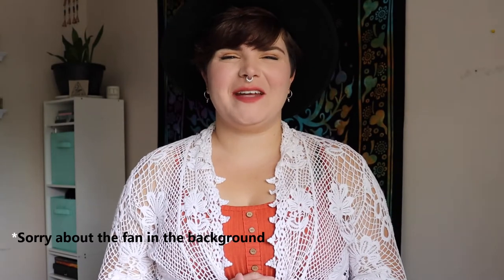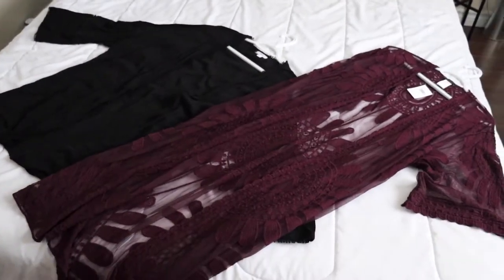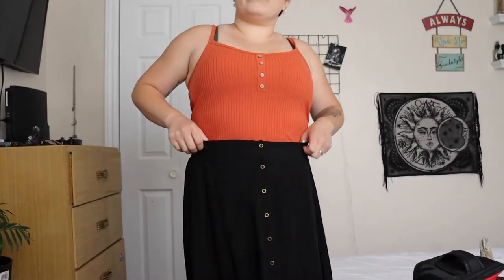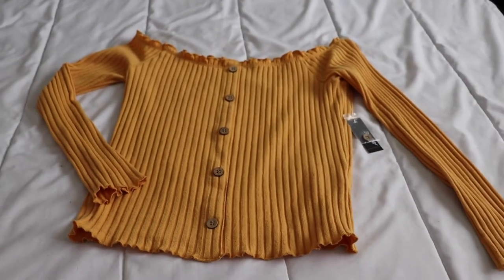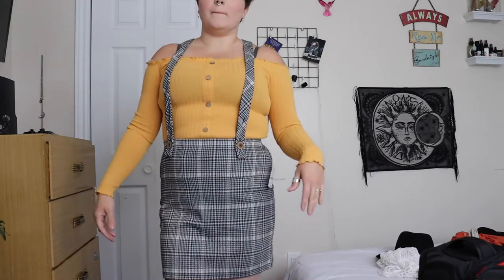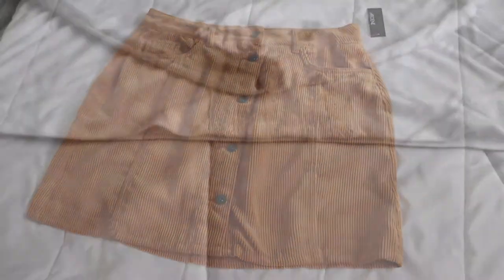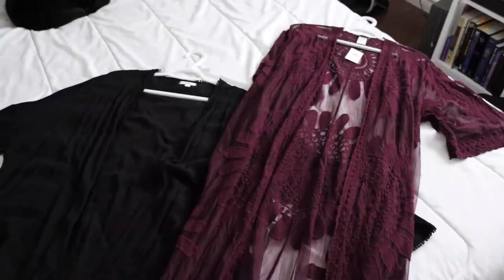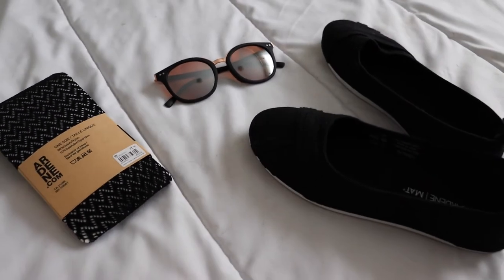Mini Lookbook 2020 Spring/Summer Edition.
I'm back after a bit of a break from YouTube and I am so excited to bring you this Mini Lookbook for Spring/Summer.

*Quick disclaimer, I live in an area of Canada where we are in the recovery phases of the Covid-19 Pandemic; which means most businesses have reopened. If this is not the case for you, you can find most of these items online. If you disagree with me going shopping, please refrain from commenting something nasty or distasteful.

with the exception of my hat (which I can no longer find
a pair of boots (which where thrifted),
and cover I used to complete my looks.

*Some of the items may no longer be available online as I purchased them from discount or clearance.

I couldn't find the black skirt and the plaid skirt on the Ardene website. I also could not locate the sunglasses on The Shoe Company's website.

I hope you enjoy this style of video; it's my first time creating a lookbook but I did enjoy doing it so please give it a thumbs up if you'd like to see more of these types of videos on my channel.

Thanks for tuning in and until next time,

Blessed be